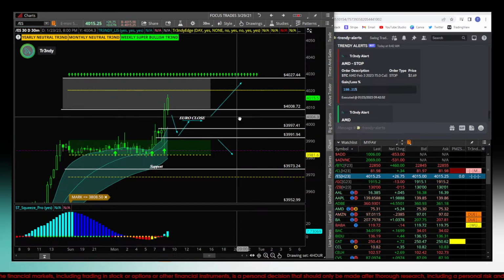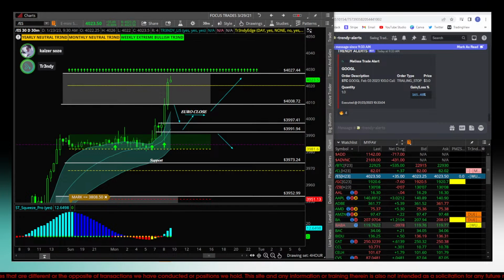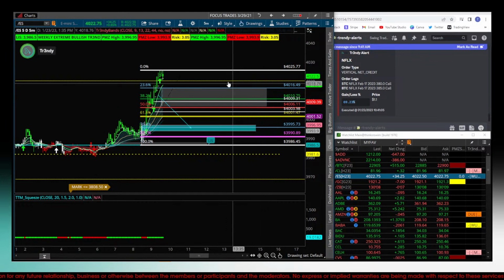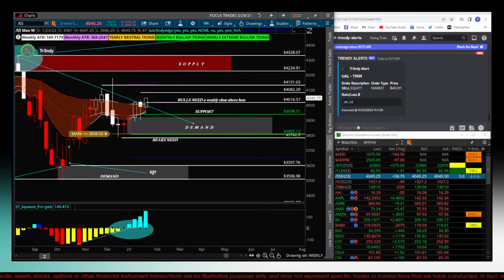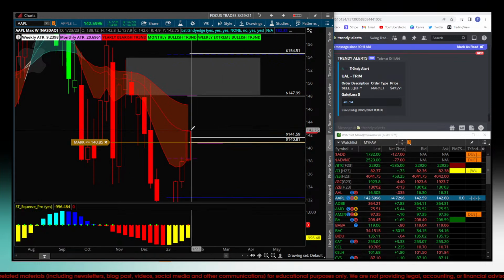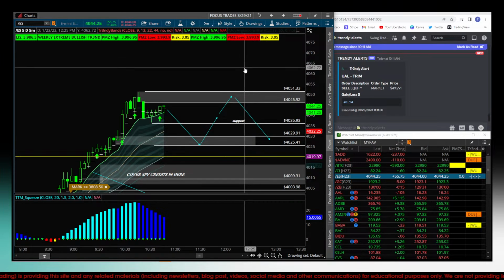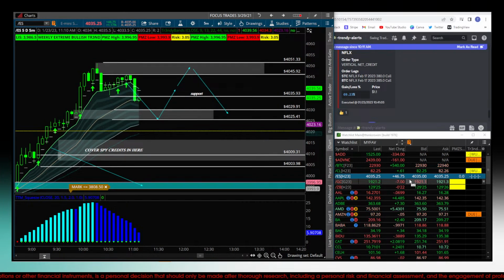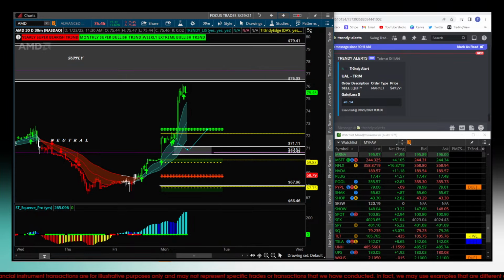Live trading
$SPY
$QQQ
$DIA
$IWM
/CL
/ES
$BTC